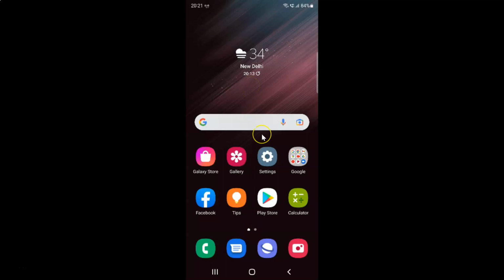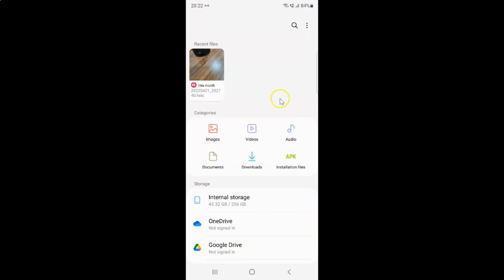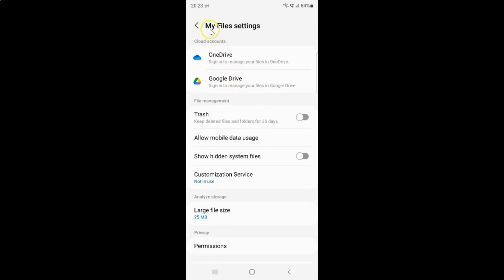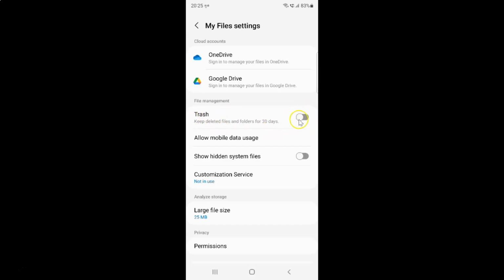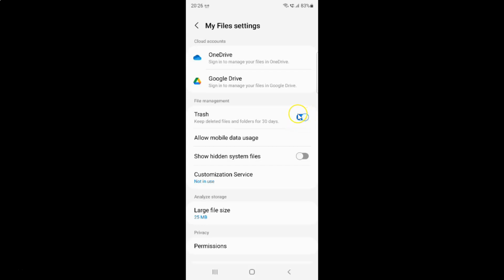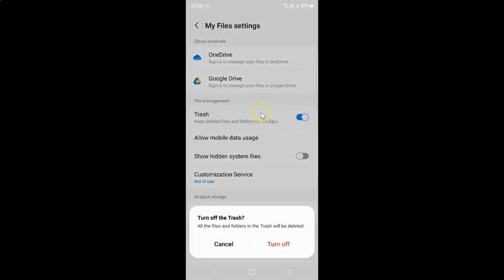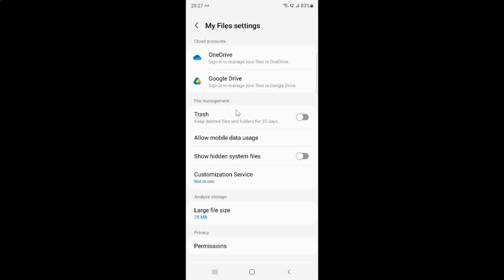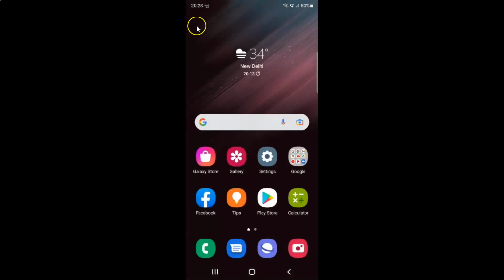How to Enable/Disable Trash in My Files App On Samsung Galaxy S22 Ultra?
Hi guys, In this Video, I will show you "How to Enable/Disable Trash in My Files App On Samsung Galaxy S22 Ultra."